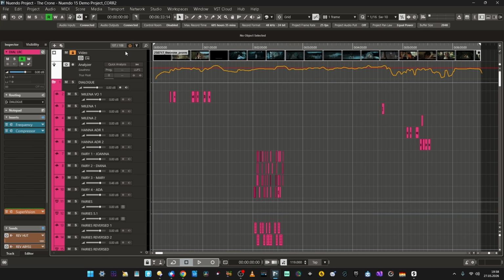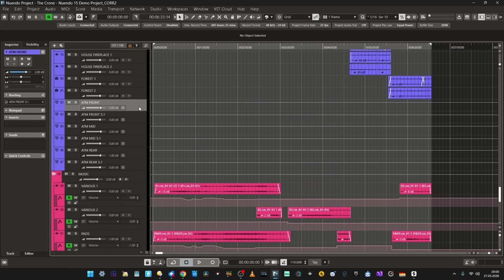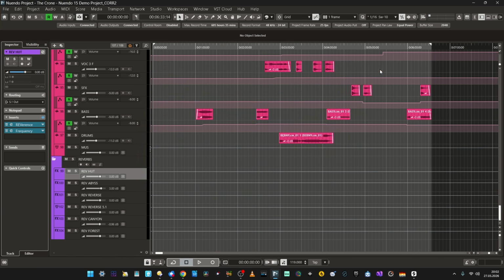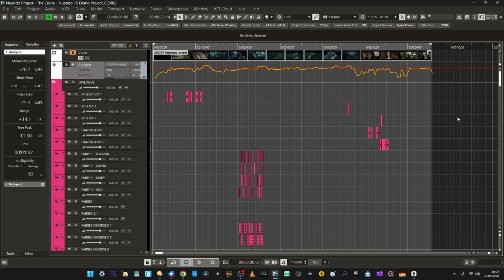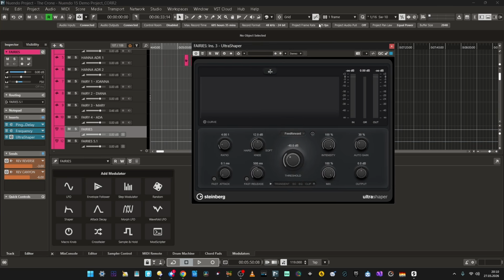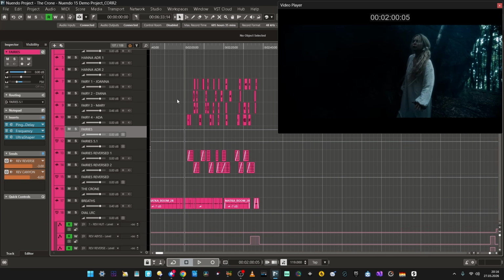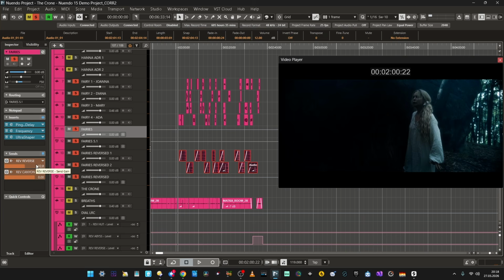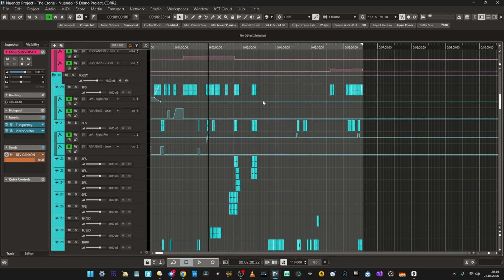The Crone | Nuendo 15 Demo Project by Paweł Uszyński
Warsaw-based sound designer and music producer Paweł Uszyński presents “The Crone” — an award-winning short film directed by Catherine Kasima Kanda and co-produced by the Warsaw Film School. Recognized for its outstanding sound design and mixing, The Crone has received accolades at international film festivals such as Indie Short Fest (Los Angeles), Zepstone International Film & Music Festival (Utah), and Rome Indie Film Festival.

The sound design for The Crone was created entirely in Nuendo, and a short clip from the film is now available as a free Nuendo demo project, including its complete structure and original sound effects.

This video walks through the creative and technical process behind the film’s sound design and mix, and offers you the opportunity to study, experiment with, and experience firsthand how professional sound design and post-production workflows are achieved in Nuendo.

Download "The Crone" Demo Project and try out all of Nuendo's sound design and audio post features

Check out the trial version of Nuendo and lay hands on the exciting features Nuendo has to offer